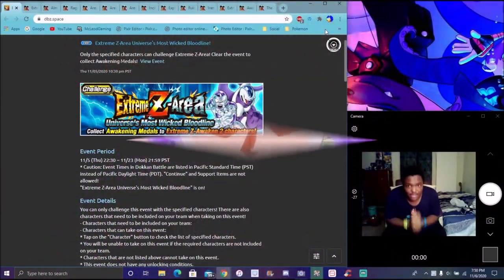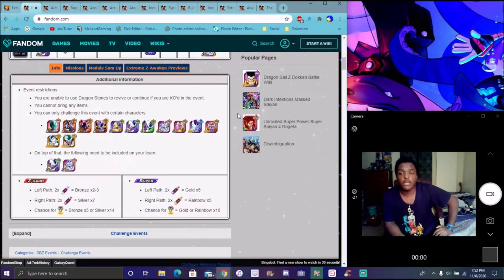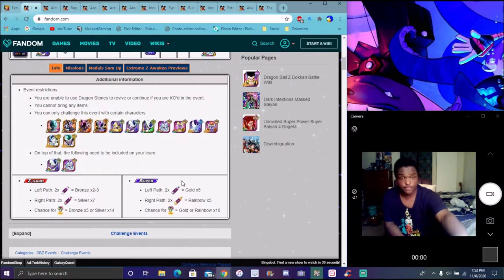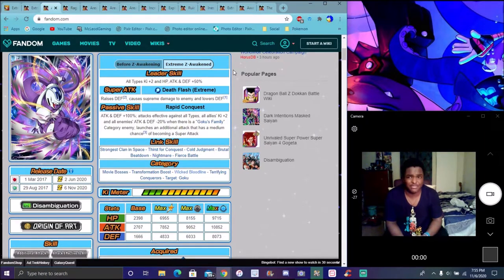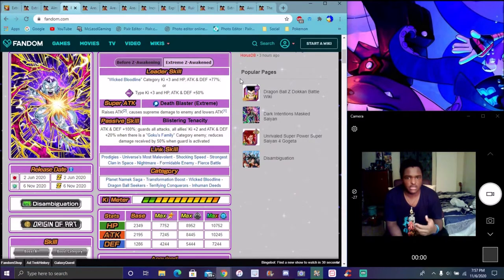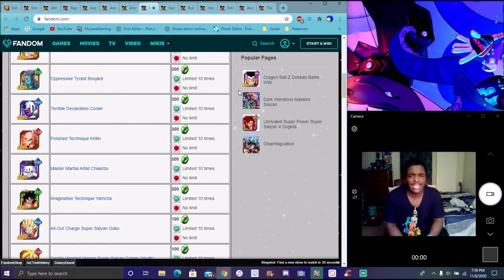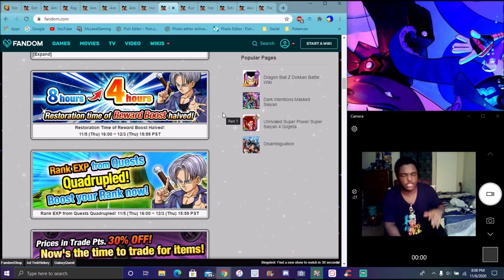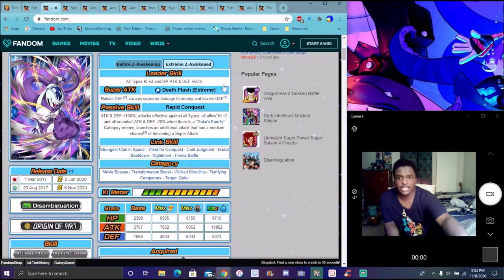FARM THEM NOW THE EZA AREA FOR THE F2P AGL COOLER & INT FRIEZA IS HERE FOR GLOBAL DBZ Dokkan Battle